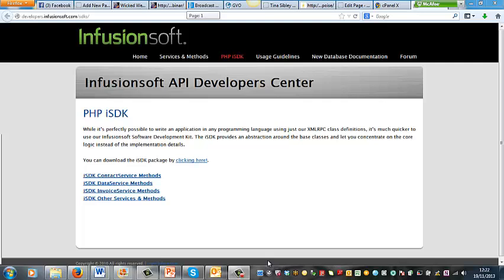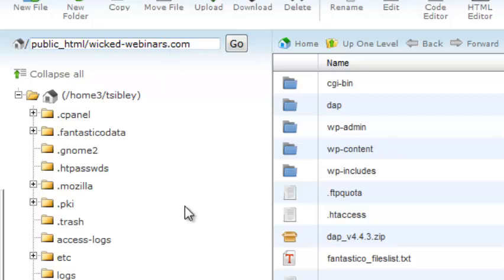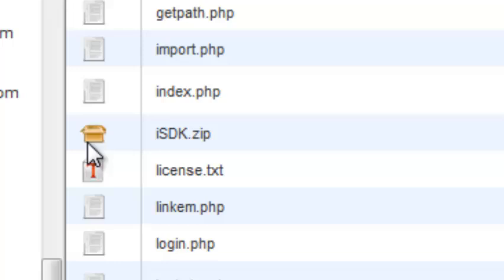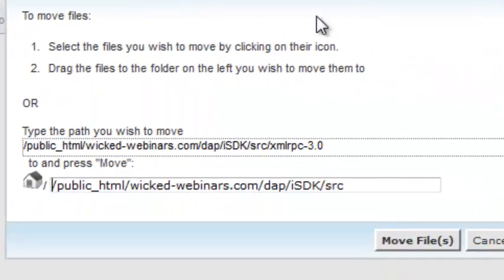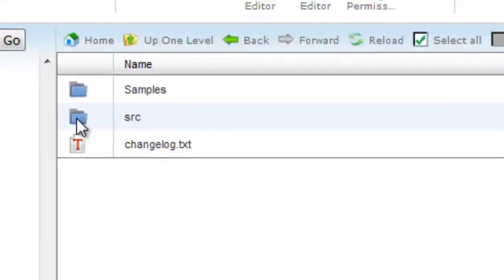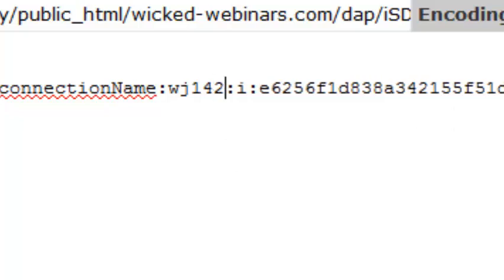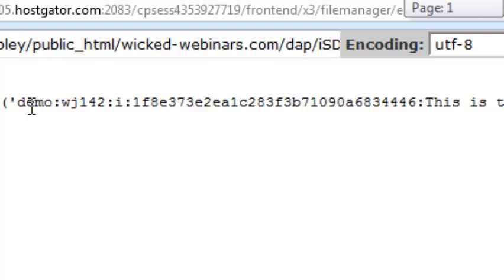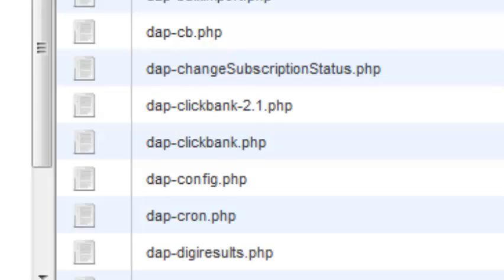Infusionsoft DAP Integration Uploading and editing the iSDK files